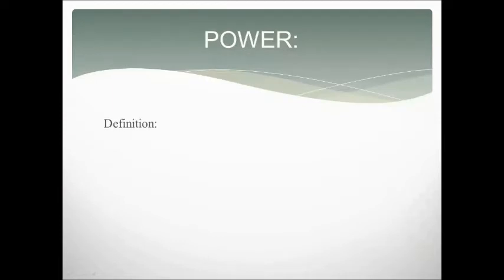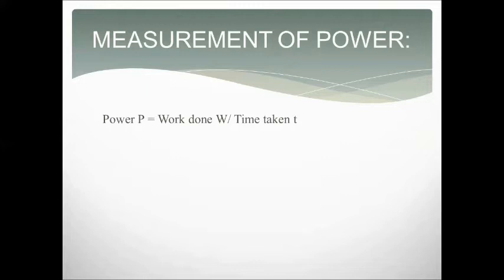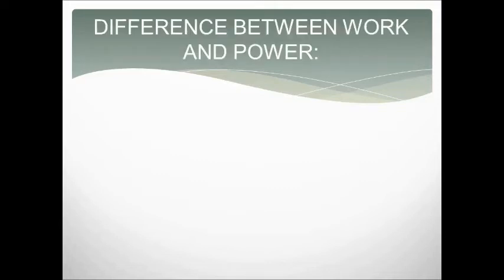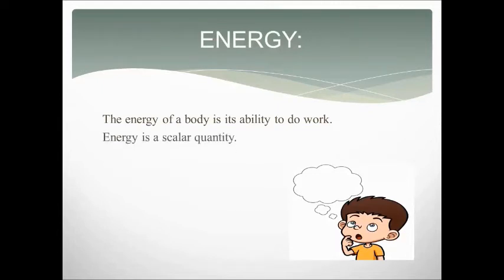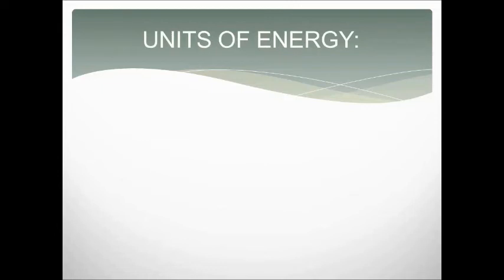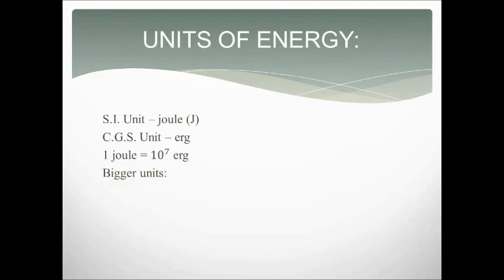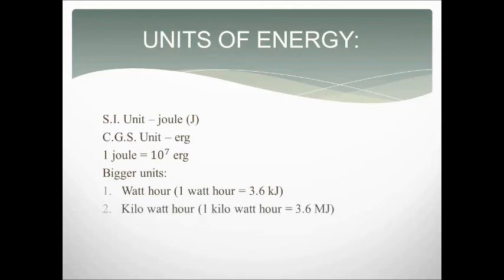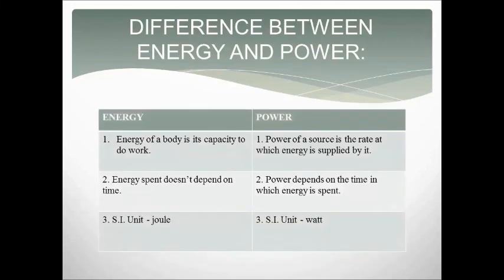ICSE X Physics Work Powerand Energy 2